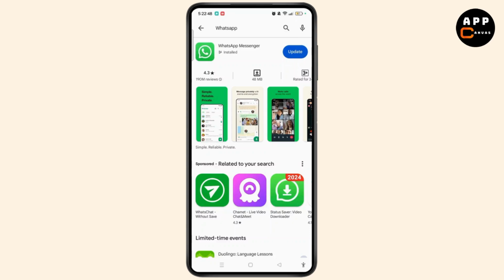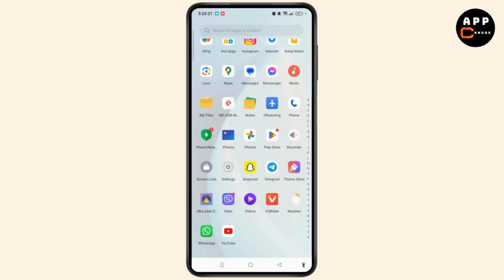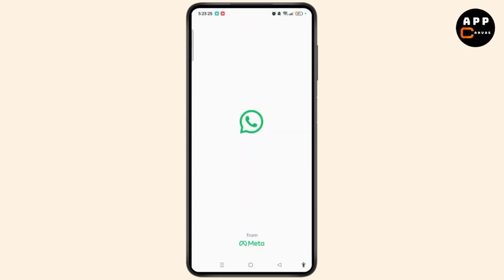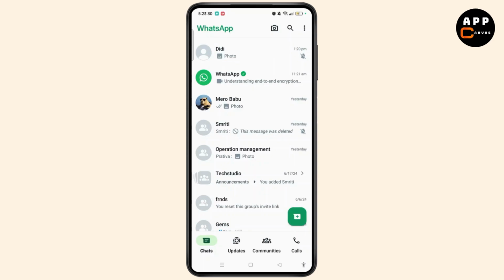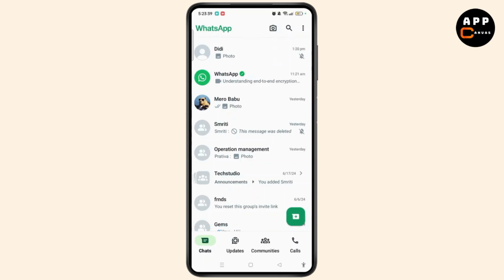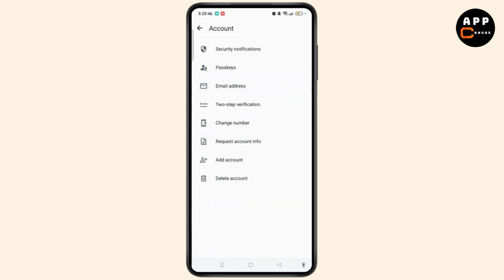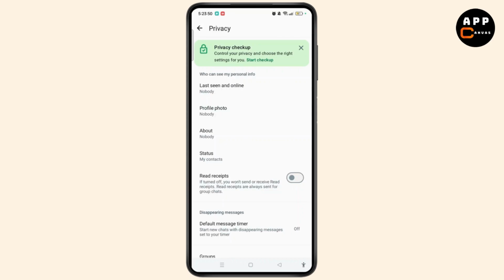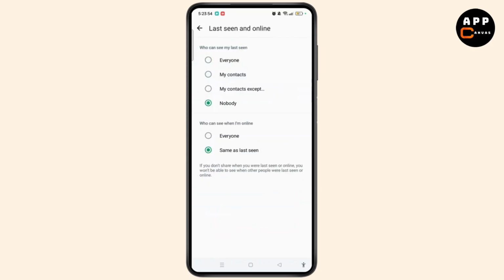How to Hide Online Status on WhatsApp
Learn how to easily hide your online status on WhatsApp in this step-by-step tutorial. Whether you want to maintain your privacy or avoid being seen when online, this guide will show you how to hide your WhatsApp online status effectively.

In this video, you'll discover how to hide your online status on WhatsApp, how to show offline when you're actually online, and how to control your visibility on the app.

Timestamps:
0:00 Introduction
0:20 Step 1: Accessing WhatsApp Privacy Settings
0:45 Step 2: Hiding Your Online Status
1:15 Step 3: Showing Offline When Online